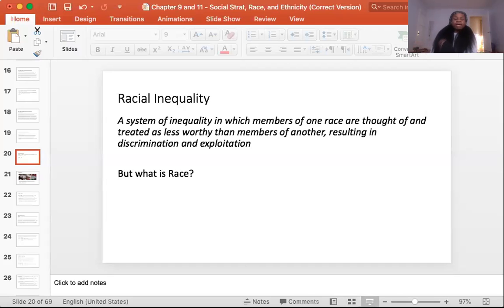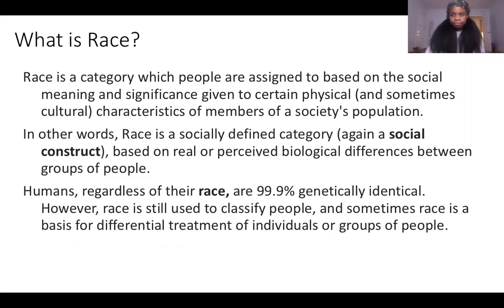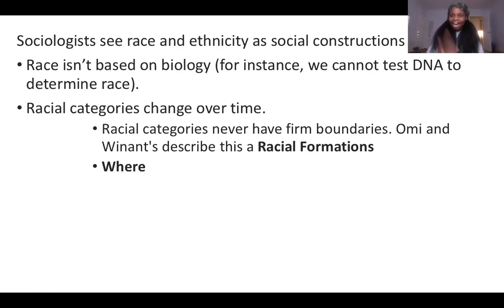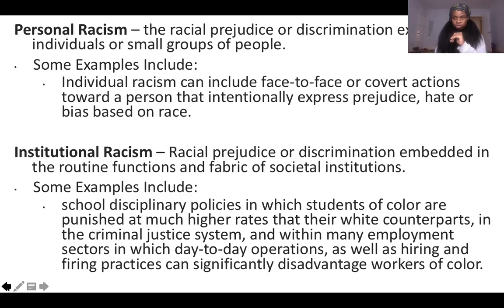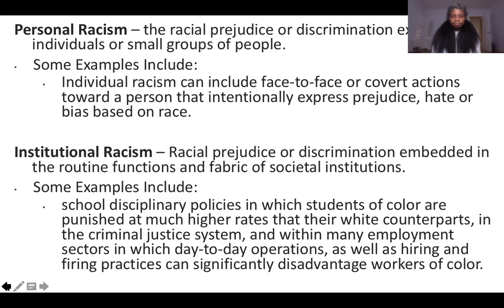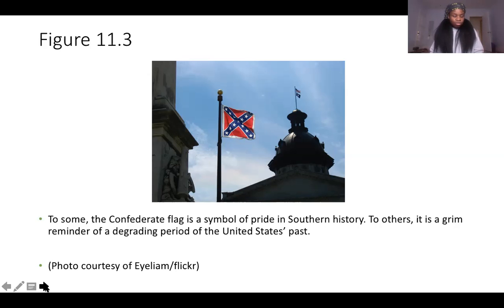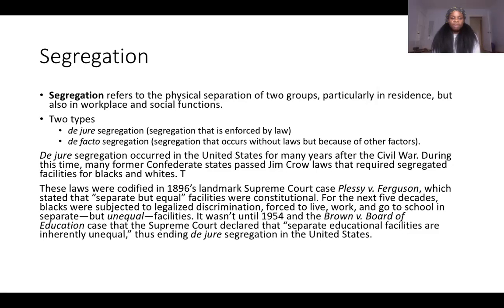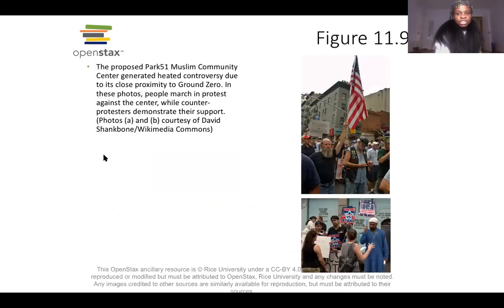CH. 09, 11, 12, & 13 (SOCIAL STRAT, RACE, ETHNICITY, SEX, GENDER, SEXUALITY & AGING) (PART 2)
Racial, Ethnic, and Minority Groups
- Understand the difference between race and ethnicity
- Define a majority group (dominant group)
- Define a minority group (subordinate group)
Stereotypes, Prejudice, and Discrimination
- Explain the difference between stereotypes, prejudice, discrimination, and racism
- Identify different types of discrimination
- View racial tension through a sociological lens
Theories of Race and Ethnicity
- Describe how major sociological perspectives view race and ethnicity
- Identify examples of culture of prejudice
Intergroup Relationships
- Explain different intergroup relations in terms of their relative levels of tolerance
- Give historical and/or contemporary examples of each type of intergroup relation
Race and Ethnicity in the United States
- Compare and contrast the different experiences of various ethnic groups in the United States
- Apply theories of intergroup relations, race, and ethnicity to different subordinate groups